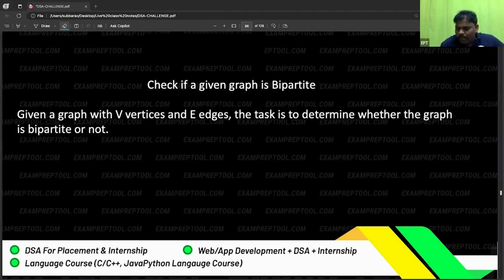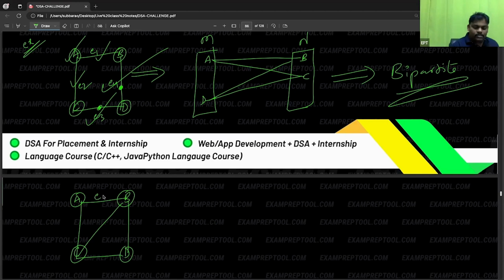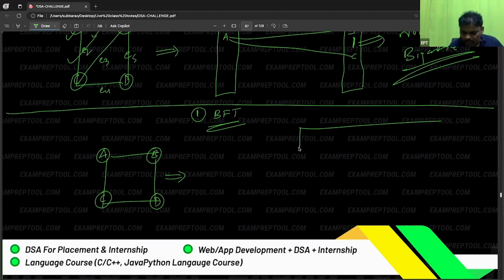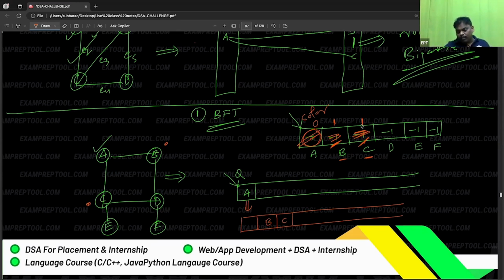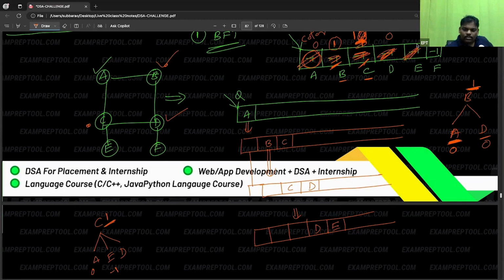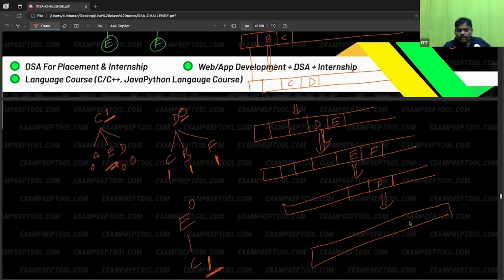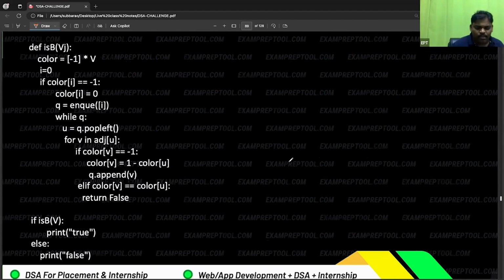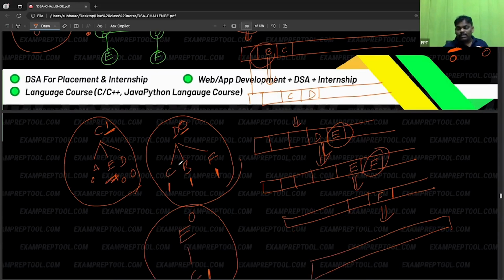Graph is Bipartite Or Not || Day -32 DSA Challenge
Problem Statement : There is an undirected graph with n nodes, where each node is numbered between 0 and n - 1. You are given a 2D array graph, where graph[u] is an array of nodes that node u is adjacent to. More formally, for each v in graph[u], there is an undirected edge between node u and node v. The graph has the following properties:

There are no self-edges (graph[u] does not contain u).
There are no parallel edges (graph[u] does not contain duplicate values).
If v is in graph[u], then u is in graph[v] (the graph is undirected).
The graph may not be connected, meaning there may be two nodes u and v such that there is no path between them.
A graph is bipartite if the nodes can be partitioned into two independent sets A and B such that every edge in the graph connects a node in set A and a node in set B.

Return true if and only if it is bipartite.